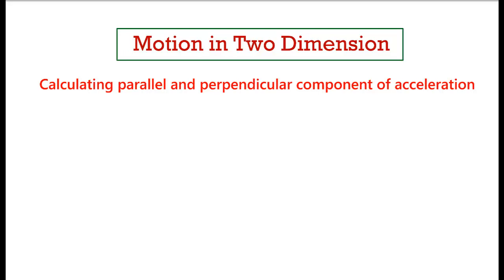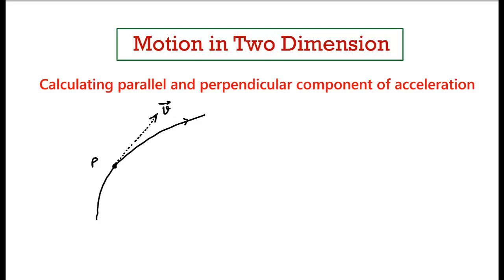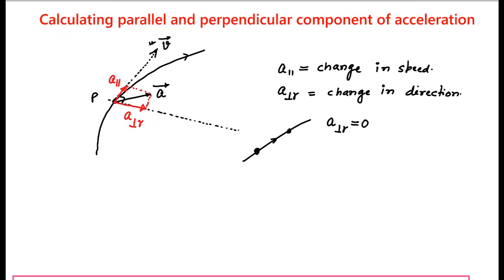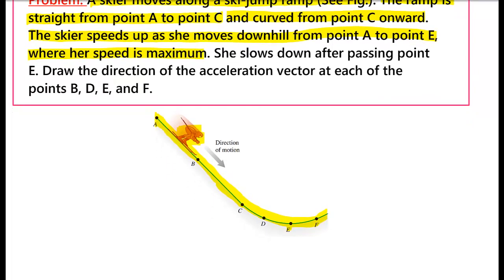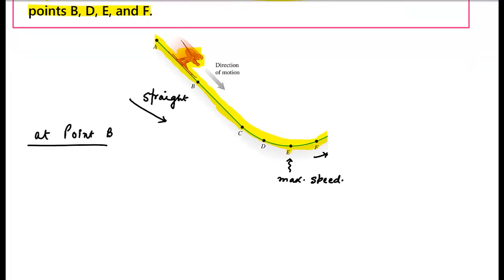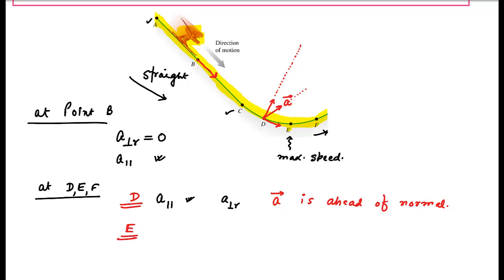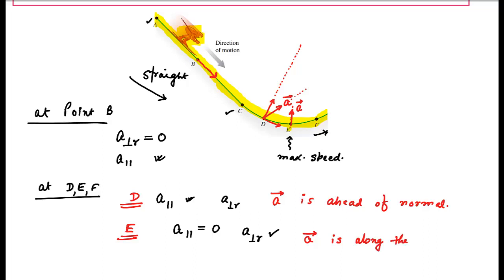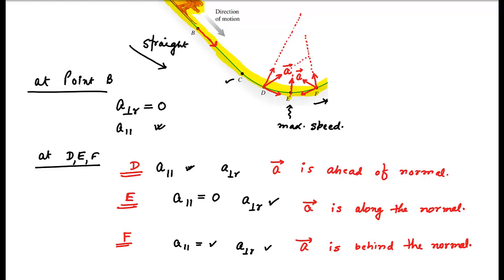M2D6 I Motion in 2D I Acceleration on a curved Path I Problem I Tangential Acceleration I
M2D6 I Motion in 2D I Acceleration on a curved Path  I Problem I Tangential Acceleration I @PrakashAcademy